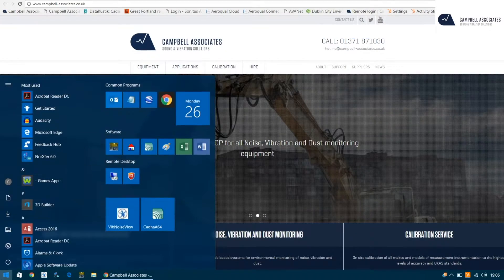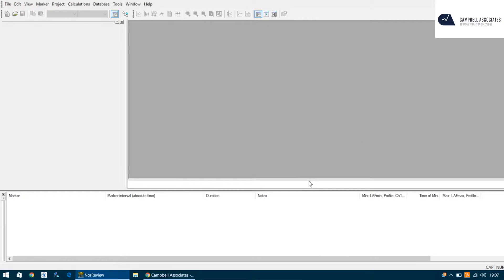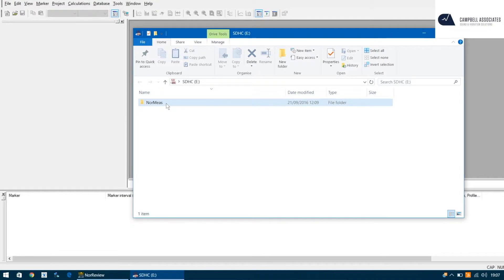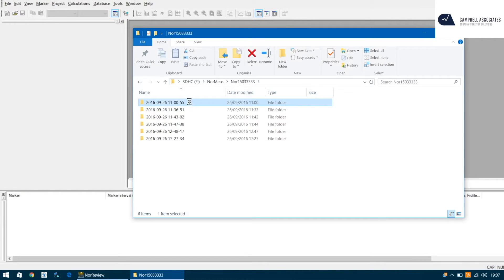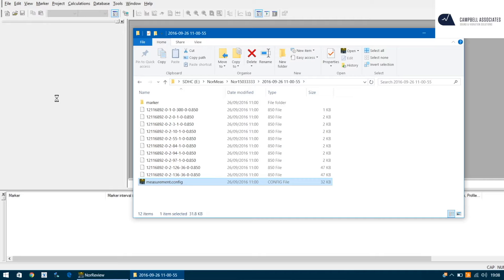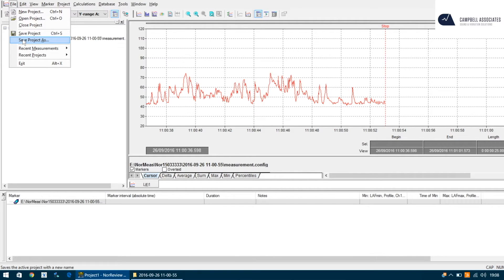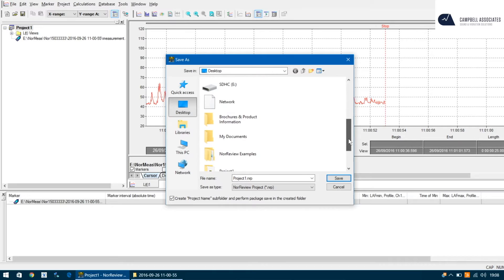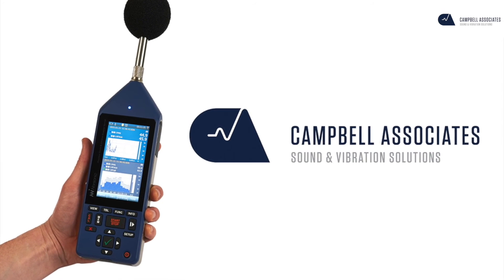Opening and saving your NOR 150 measurement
How to open and save your Nor 150 measurement